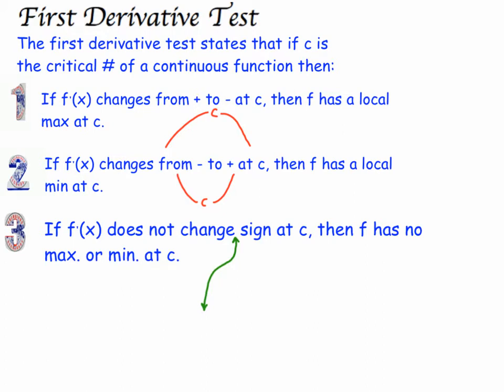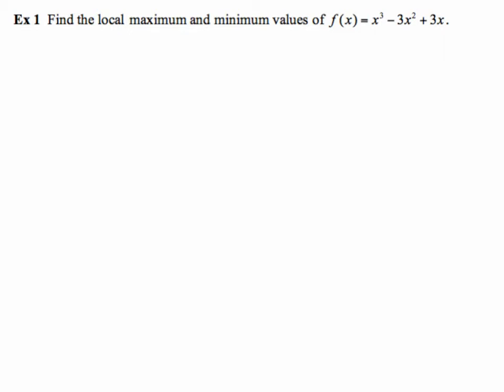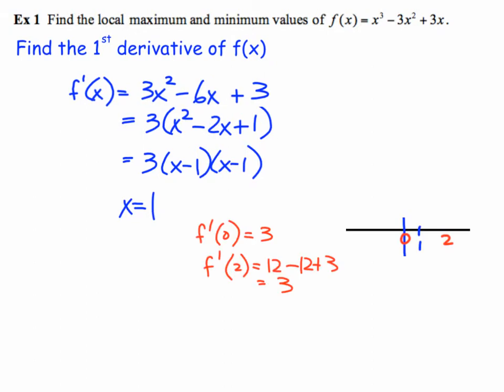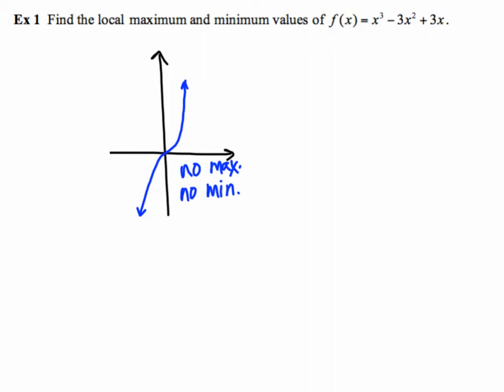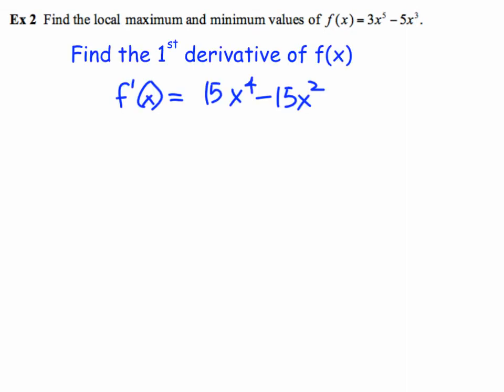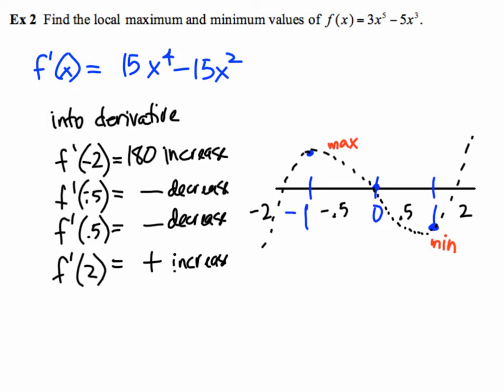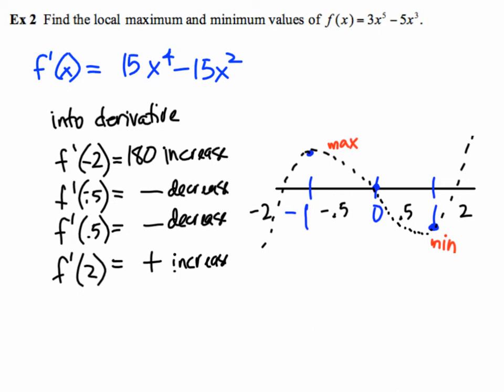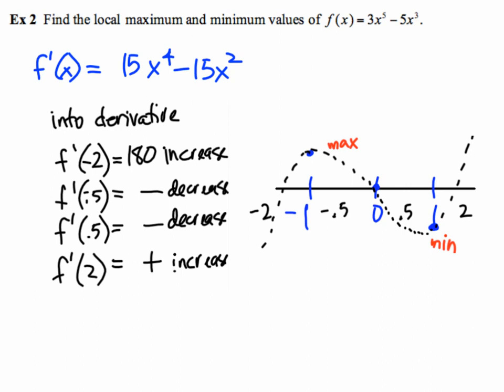First Derivative Test for Graphs